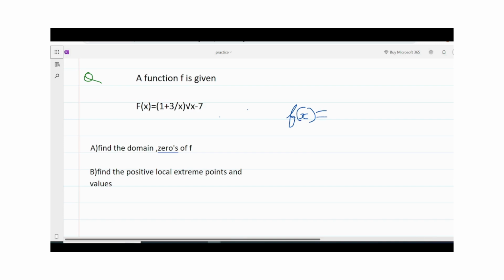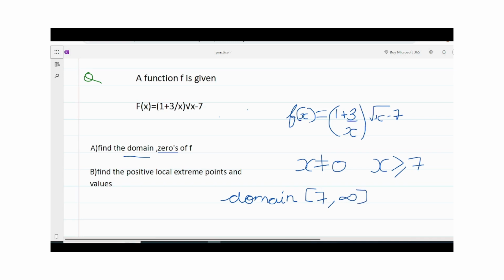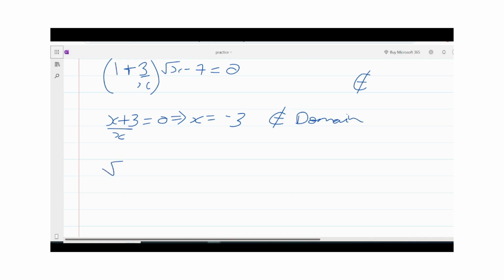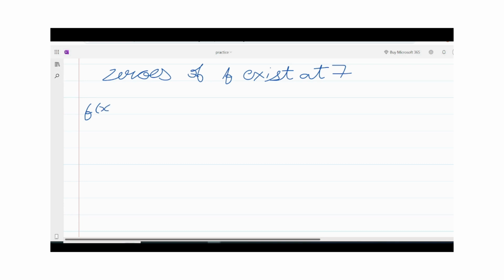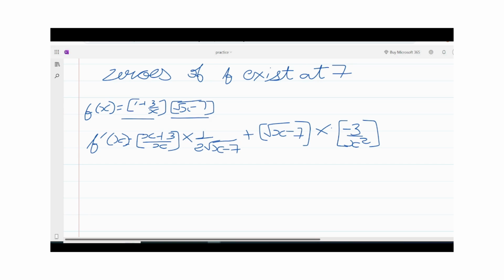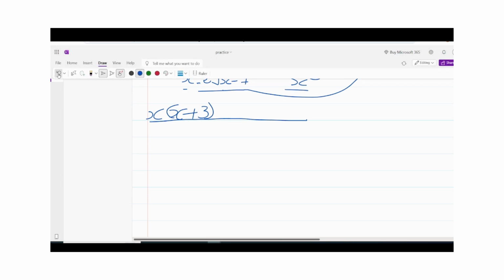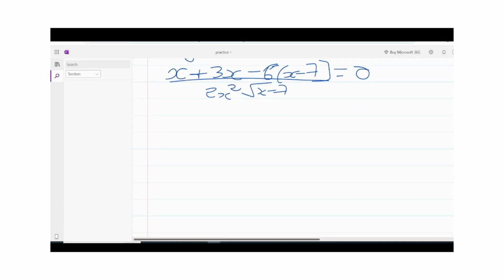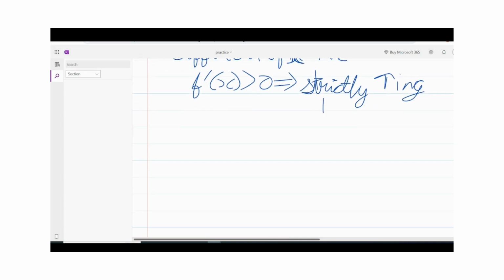SEM-1 BA(HONS)ECONOMICS MME PAST YEAR QUESTIONS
Hello students,

In this video, we have discussed previous year questions of mme-1.

Regards